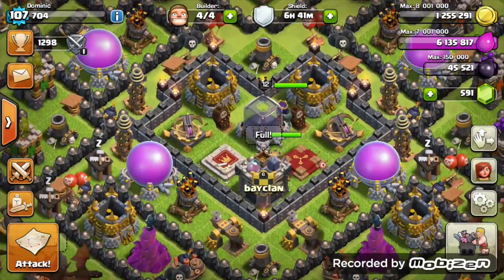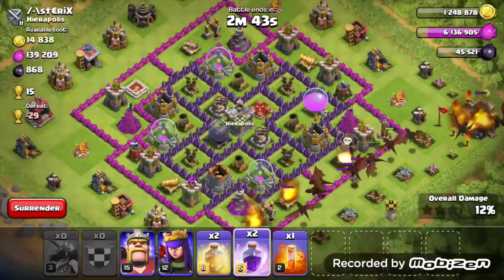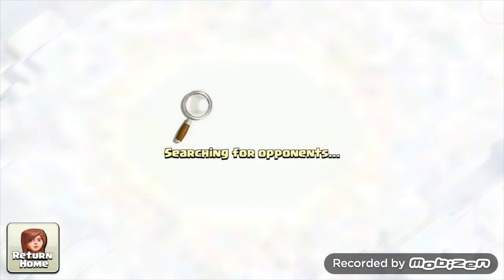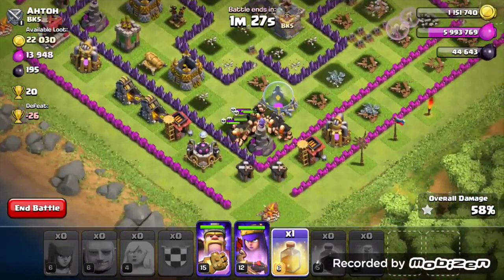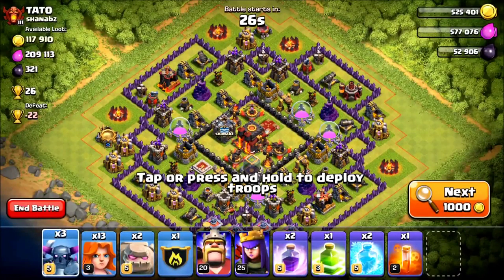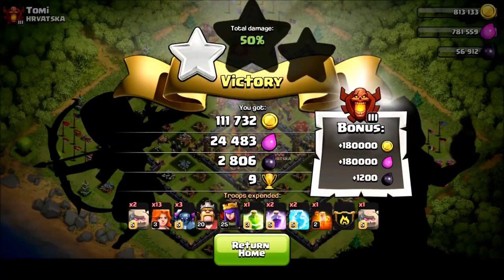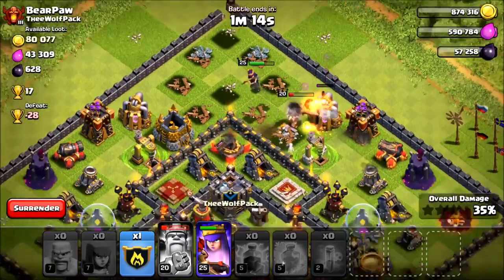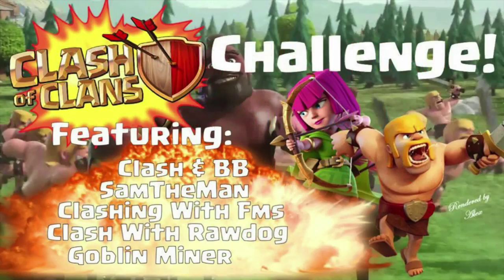Clash Of Clans | DESIDOG IN ACTION!!! War Challenge Roundup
So here is an awesome challenge me and 4 other youtubers have created which we though would be really fun and it definitely was!